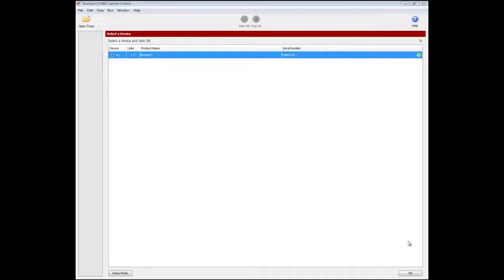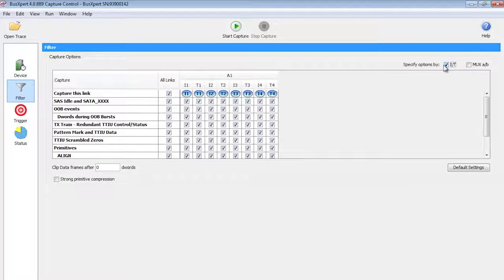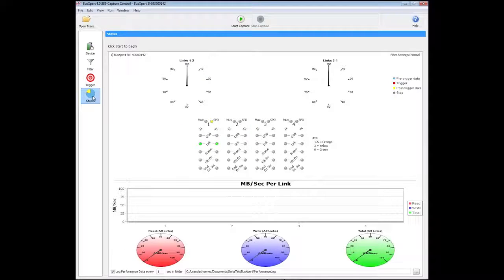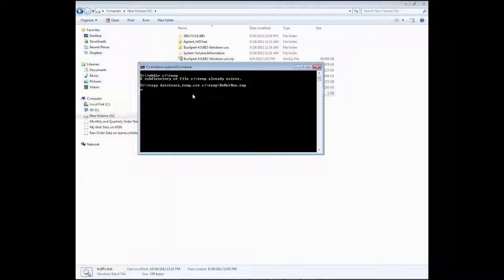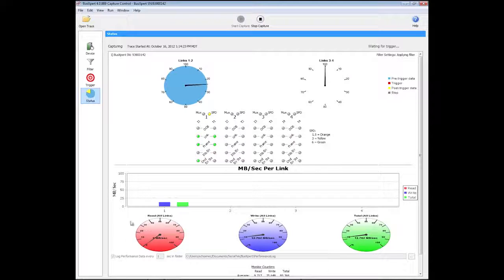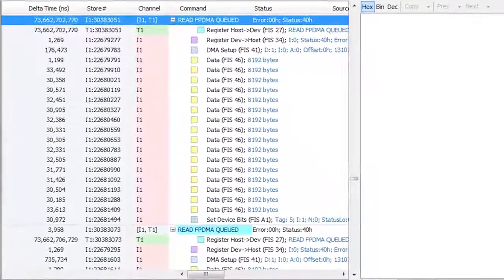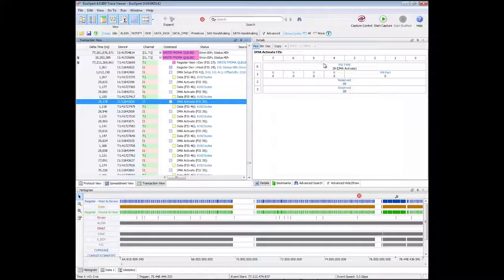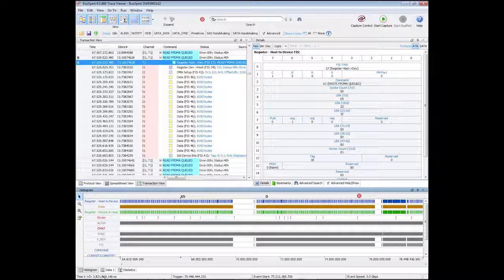Demonstration of SATA/SAS 1080P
This video with demonstrate the SATA/SAS protocol solutions from Keysight. Achieve your best design with Keysight SATA/SAS.